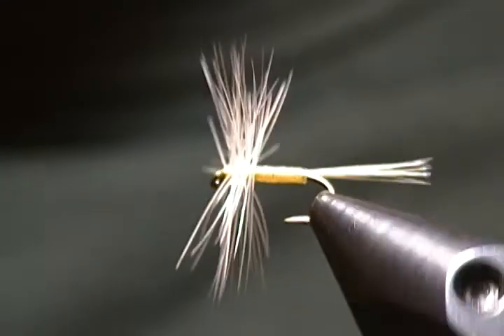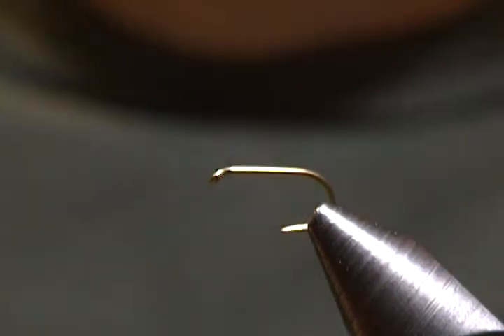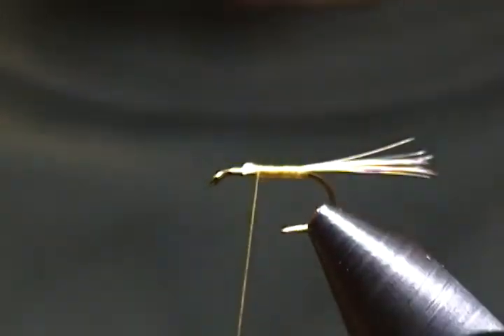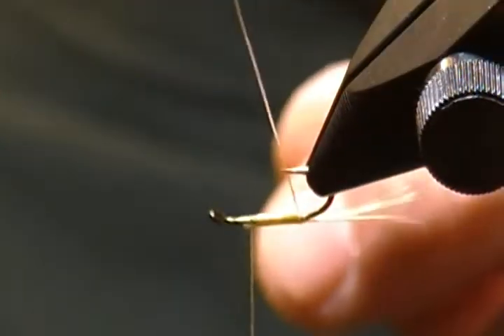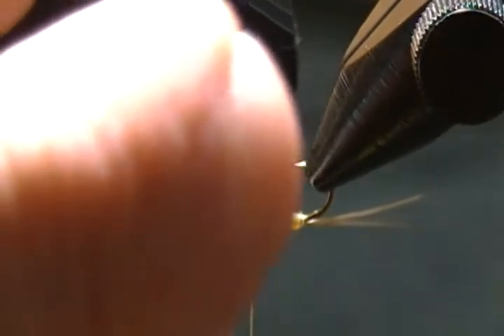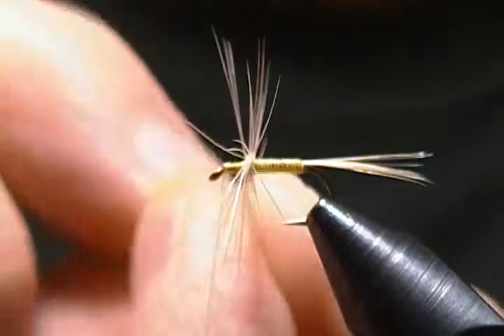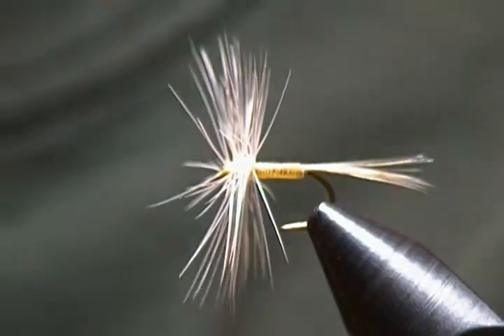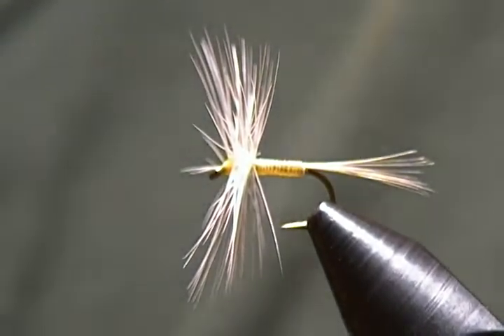fly tying with hugh! tying a cream variant dry fly.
hook mustad 94840 size 12 to 20, thread 6/0 yellow,  body cream hackle stem .soaked in water before wrapping tie in small end then wrap forward, hackle cream .